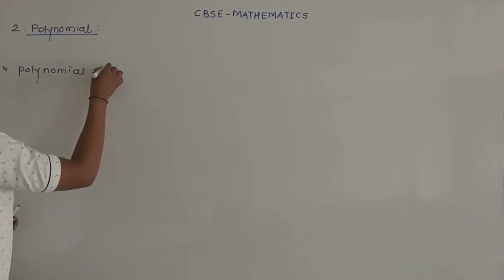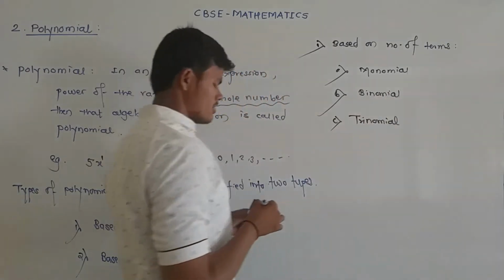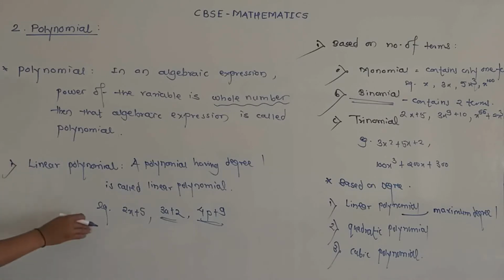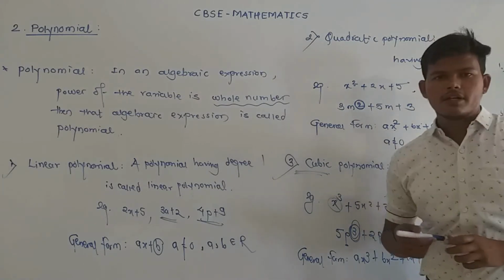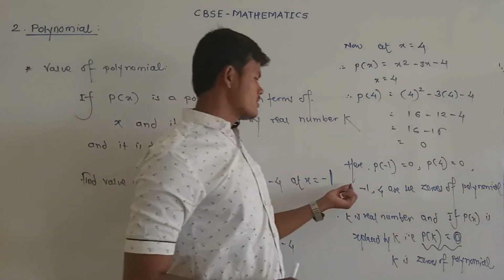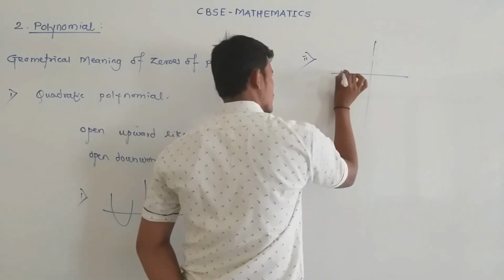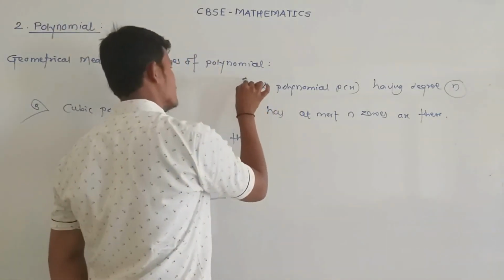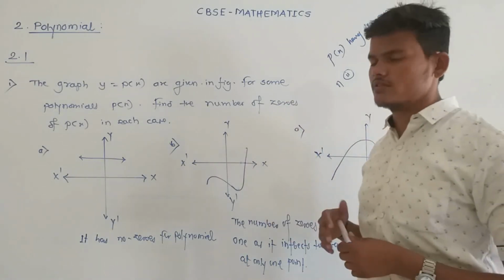Class 10 CBSE: 2.POLYNOMIAL (#1)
Hello students,
In this lecture I have cover basics about polynomial ang graphical meaning of zeroes of polynomial and their based practice set 2.1.